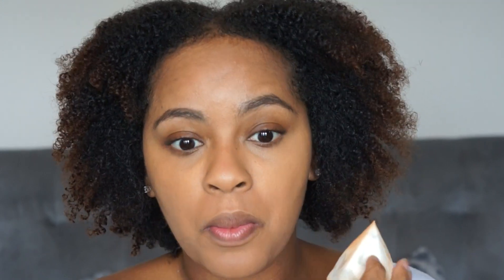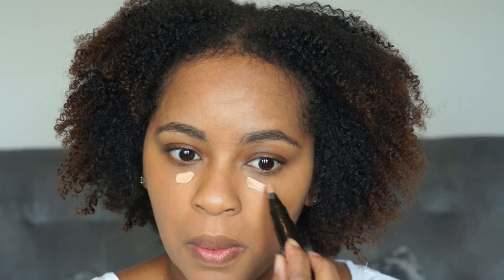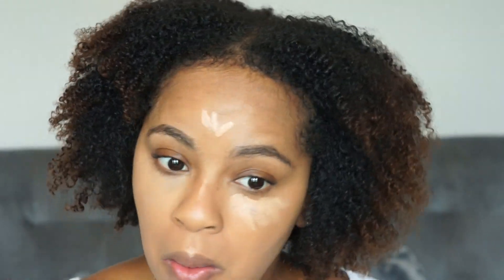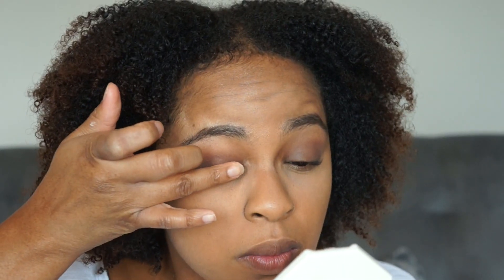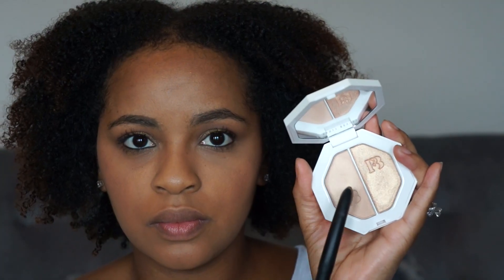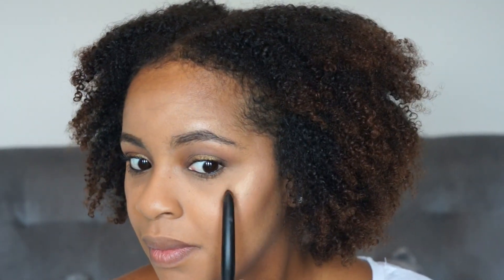Fenty Beauty: Hit or Miss? | Full Review & Demo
PRODUCTS MENTIONED
Pro Filt'r Soft Matte Longwear Foundation in 370
Killawatt Freestyle Highlighter in Trophy Wife
Killawatt Freestyle Highlighter in Mean Money/Hustla Baby
Gloss Bomb Universal Lip Luminizer
Match Stix Trio in Tan (Caramel, Rum, Truffle)